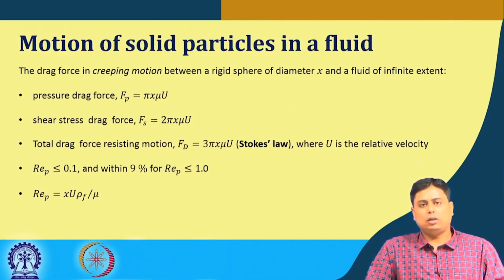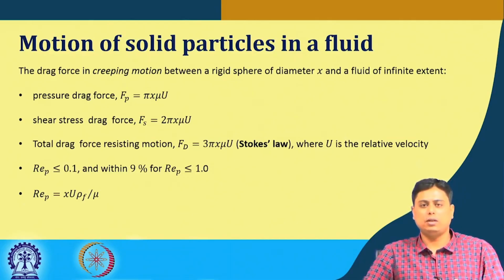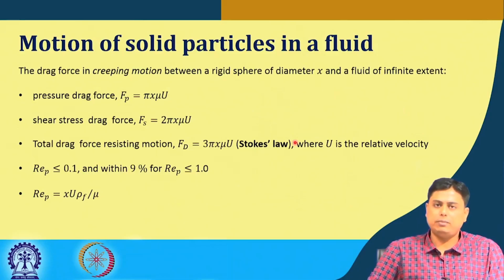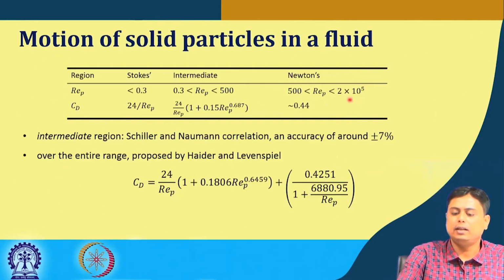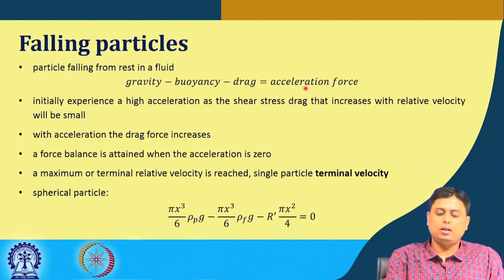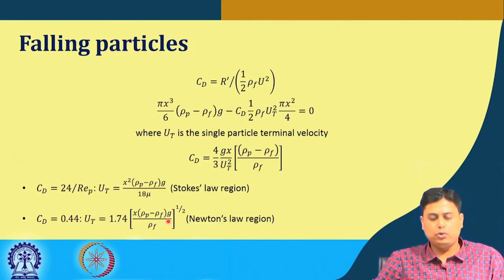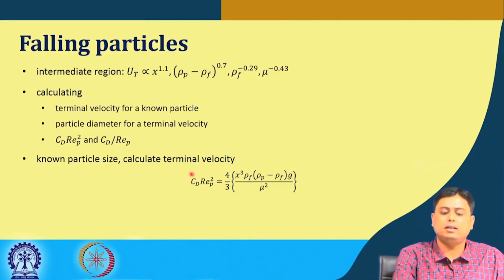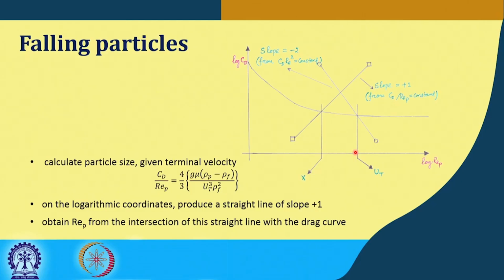Lecture 11: Fluid - particle mechanics (Contd.)